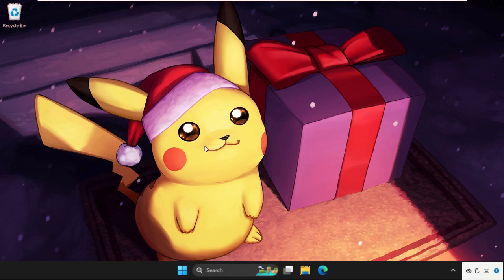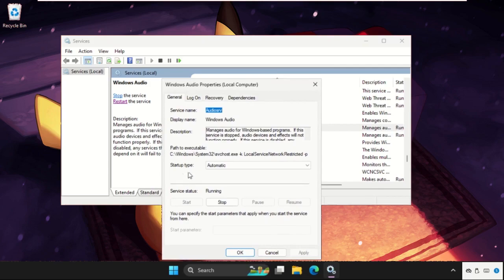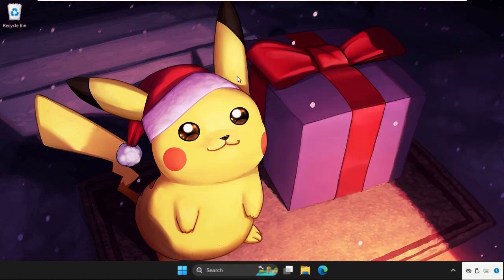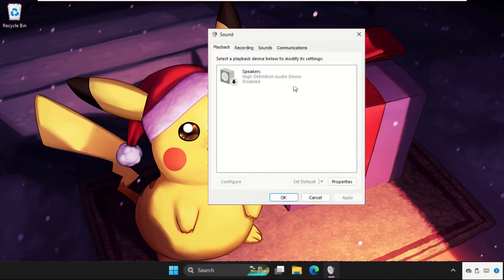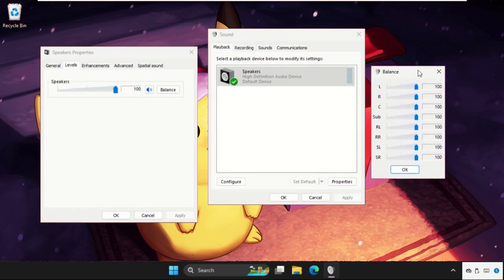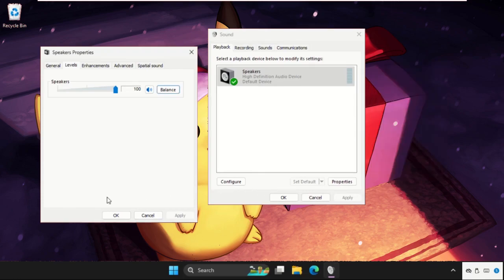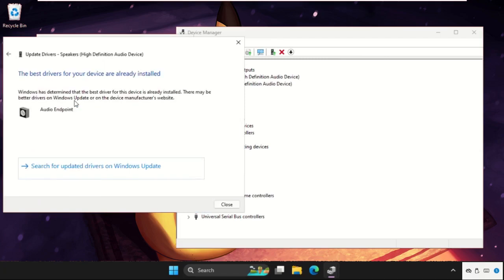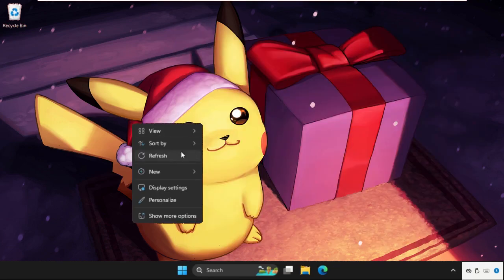How to Fix Your Sound on PC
How to Fix Your Sound on PC Windows 11
This video will show you How to Fix Your Sound on PC Windows 11
On Windows 11, essential functions occasionally stop working after an apparently simple upgrade. Regardless of whether they choose to play the audio through the built-in speaker or an external soundbar, affected users complain that sound has stopped working on Windows 11. We have created a list of numerous remedies for the same no sound issue that Windows 10 users had previously experienced.
lets learn How to Fix Your Sound on PC Windows 11